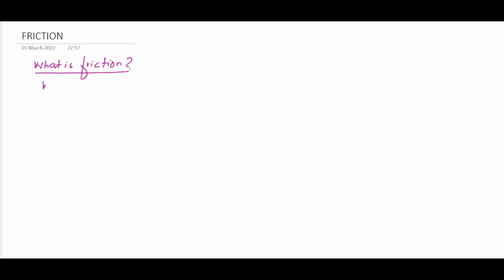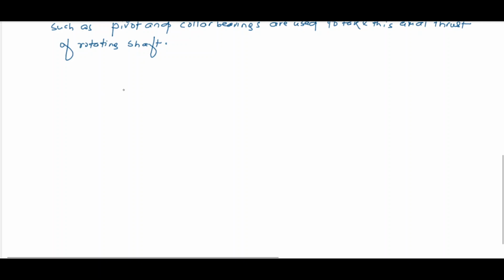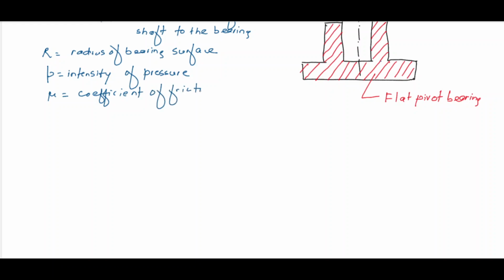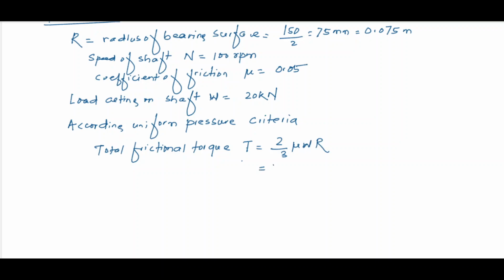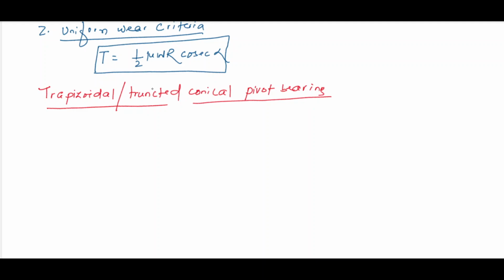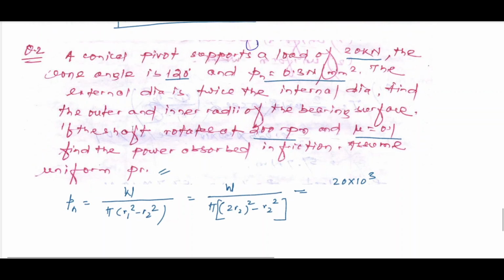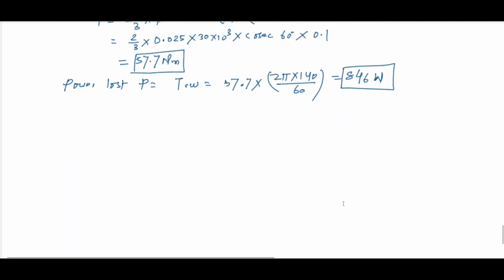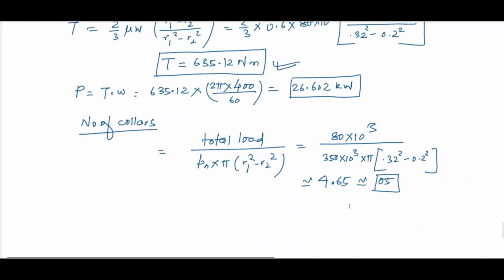Machine Dynamics: Video lecture 20: Pivot friction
Machine Dynamics#Friction#Pivot friction